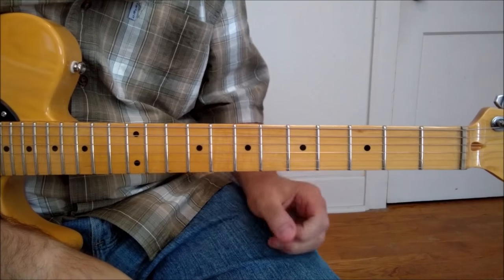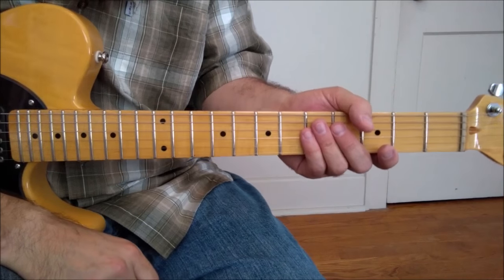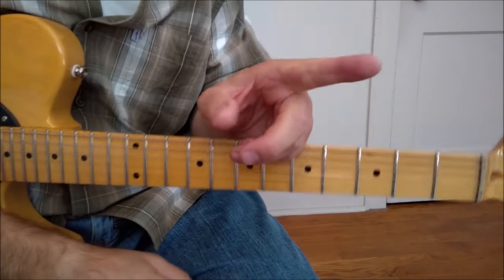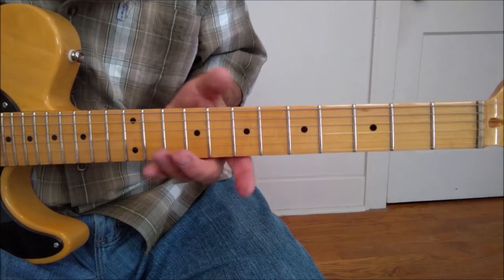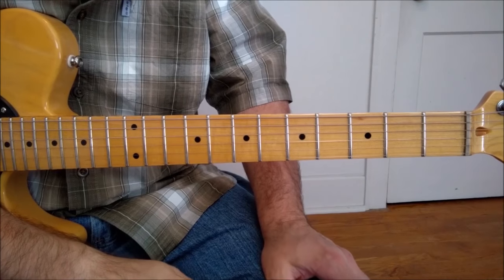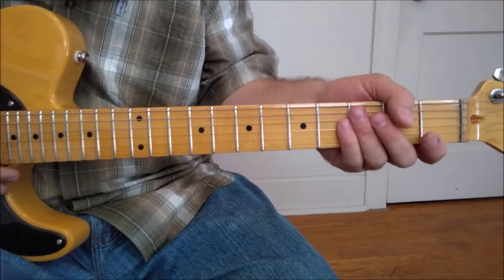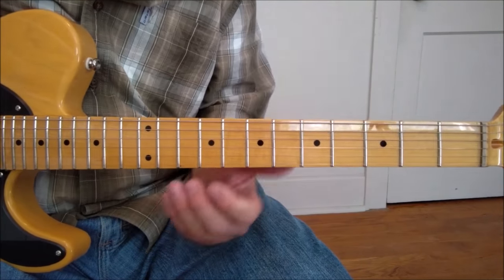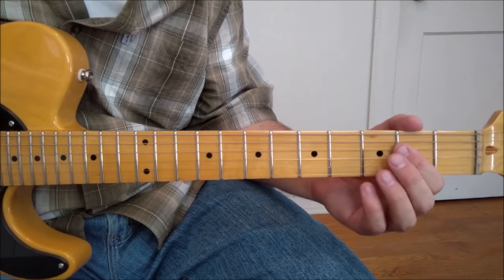How to Play a Classic Rock Guitar Solo (Movin' On By Missouri)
In the 1970's Guitar was King! Here's a classic rock solo that really nails the vibe of mid to late 1970s rock. It uses a few classic tricks but it's actually pretty easy to pull off. Give it a try!

The band Missouri had a few minor hits in the late 1970's and early 1980's. Movin' On was their biggest. They toured as first acts with Ted Nugent and Golden Earring.

Demo - 0:00
Intro - 0:30
Instruction - 1:15
Sound - 1:25
Chords - 2:10
Stairway to Heaven - 3:05
Clapton Scale - 4:20
Relative Minor - 5:40
Note for Note Solo - 6:35
Riders in the Sky Lick - 7:45
Unison Bends - 15:02
Chuck Berry Lick - 19:45